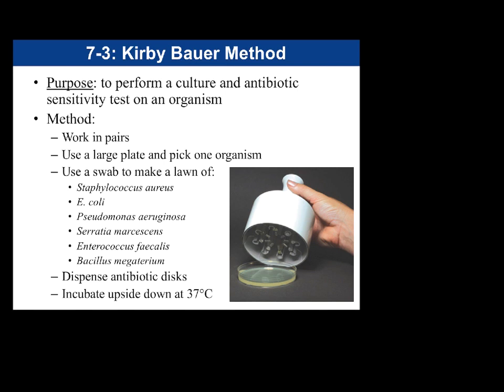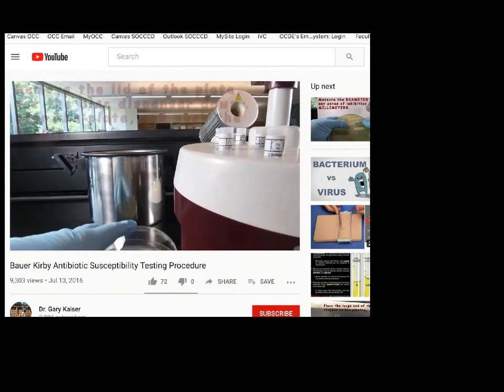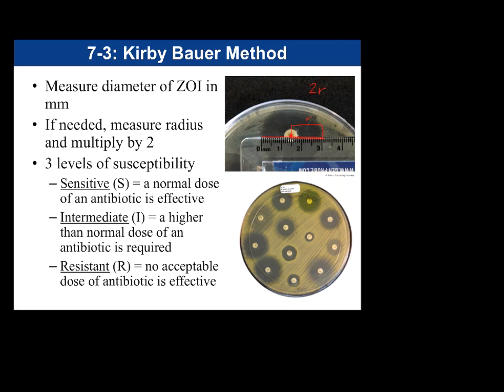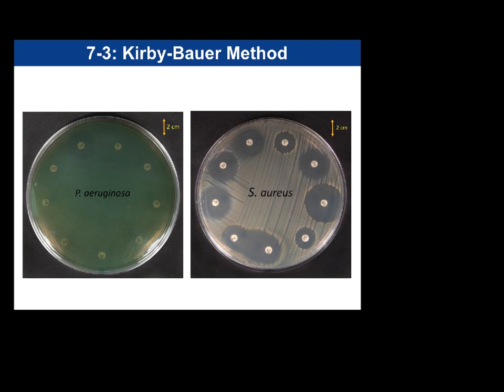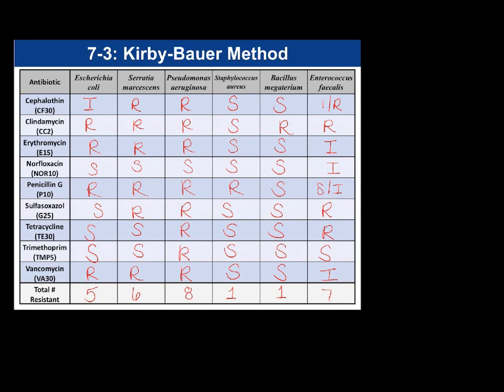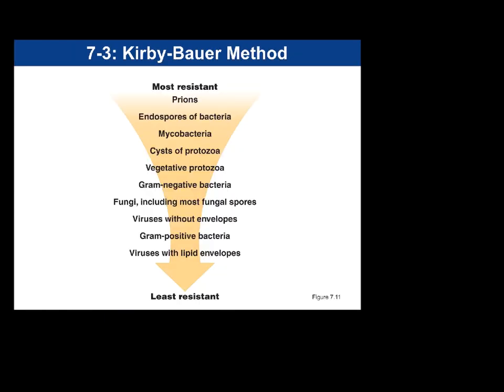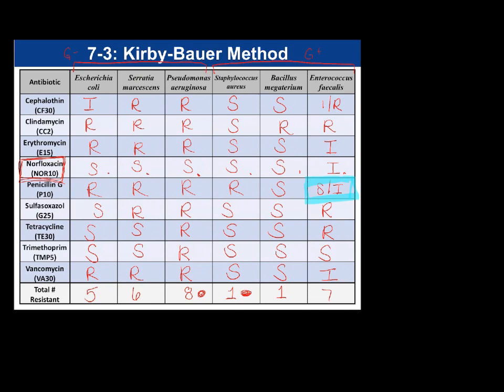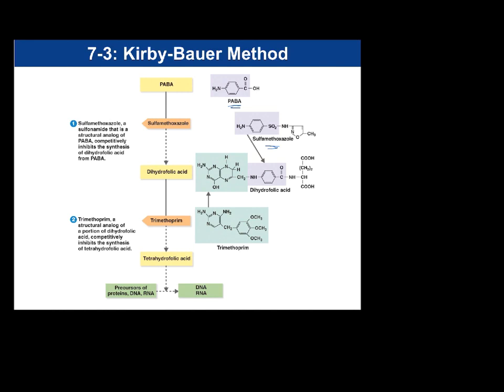Lab 7-3: Kirby Bauer Disk Diffusion (Antibiotic Sensitivity)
This is a video produced by Professor Katy Neibel that covers the Kirby Bauer test for General Microbiology Lab (Bio 210L) at Orange Coast College (Costa Mesa, CA)